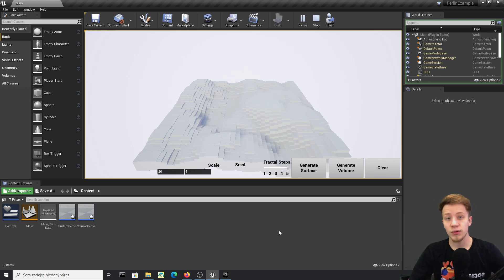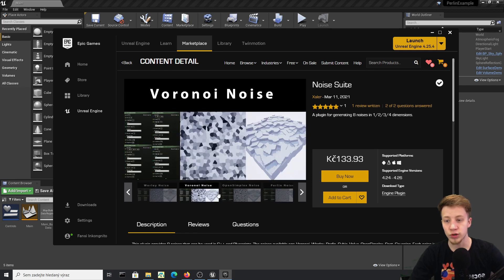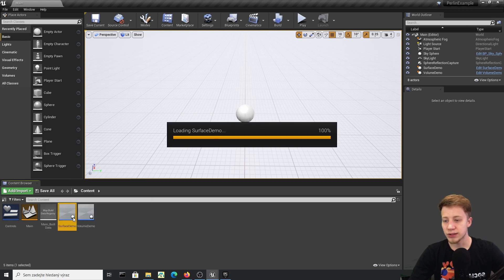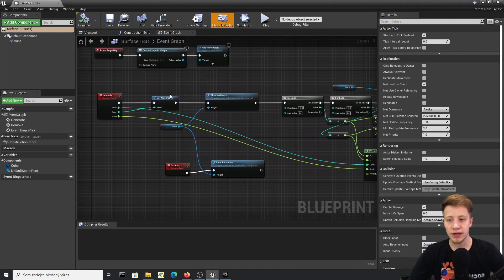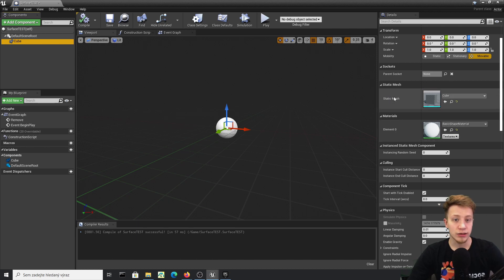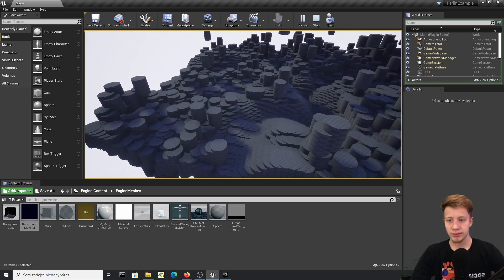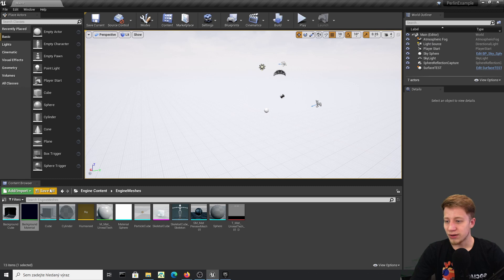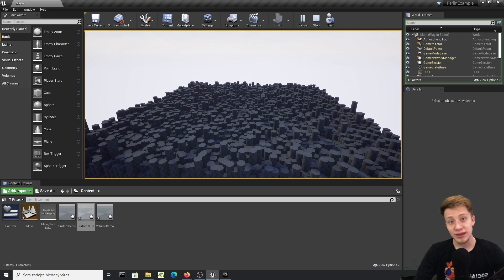Create MINECRAFT WORLDS in Unreal Engine 4 (UE4 procedural generation)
How to create minecraft world or terrain in unreal engine 4.
Learn how to do procedural generation in UE4 so you can create games like minecraft in unreal engine.